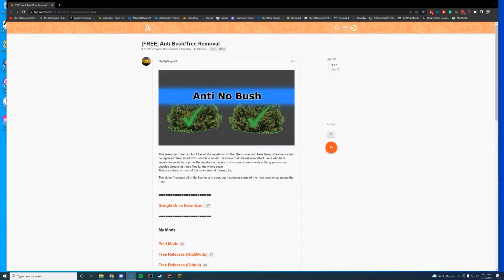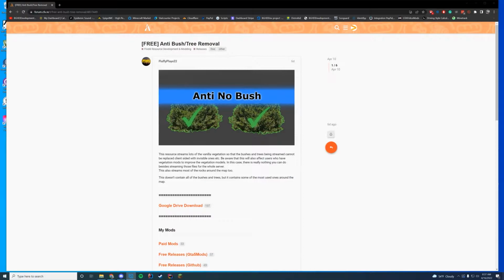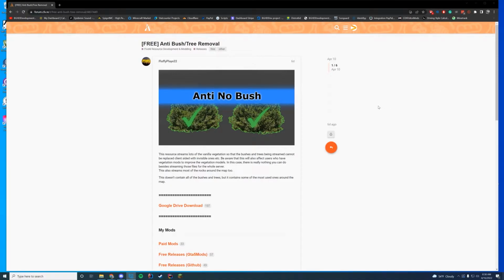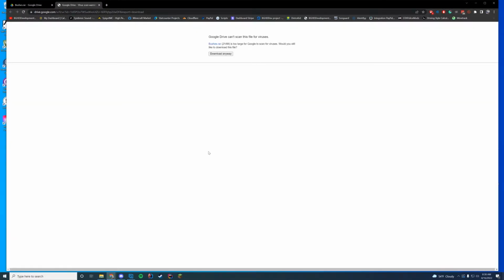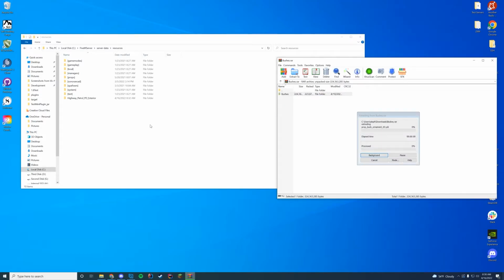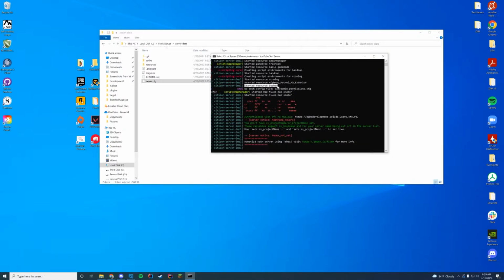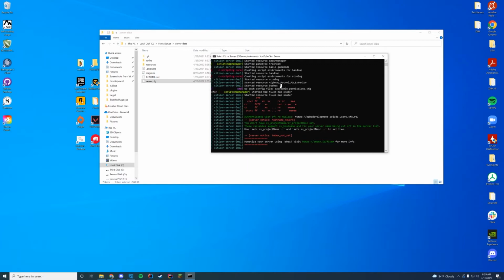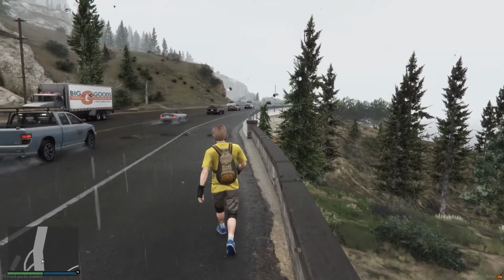Anti Bush/Tree Removal | FiveM Resource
FiveM Resource install today!

Computer Specs:
Processor: Intel Core i9-11900K
Graphics: RTX 3090 Founders Edition
Ram: 64GB DDR4 3200MHz
Storage: 1x 2TB M.2 SSD & 4 x 1TB SSD
Motherboard: ASUS ROG Maximus XIII Hero (Wi-Fi)
Power Supply: Thermaltake Toughpower Grand RGB 1200W
Case: AI Crystal XL RGB V3 Full Tower

Other Specs:
Mic: Shure SM7B Cardioid Dynamic Microphone
Mixer: GoXLR
Editing Software: Adobe Premiere Pro
Thumbnail Software: Adobe Photoshop
Coding Program: IntelliJ Ultimate Edition
Keyboard: Razer Blackwidow V3 - Yellow Switches
Mouse: Razer Basilisk v2 Wired Gaming Mouse
Mouse Pad: Razer 3XL Desk/Mouse Pad
Monitors: 2x Acer Predator XB273K Gpbmiipprzx 27" UHD (4K)